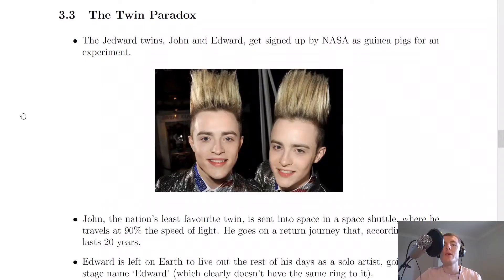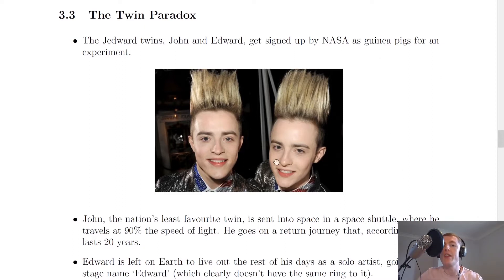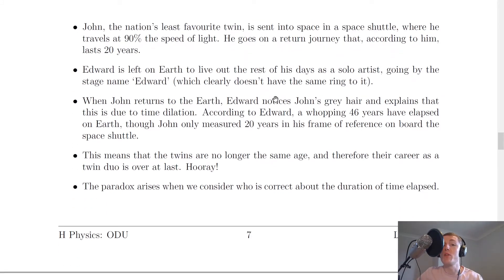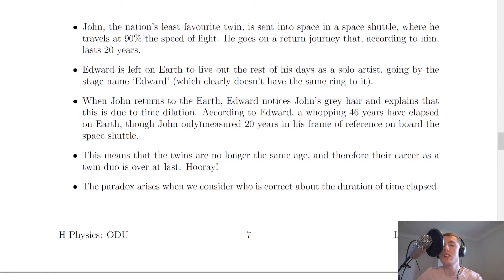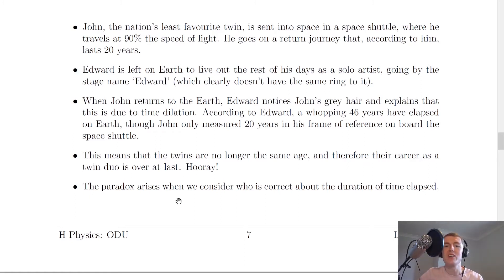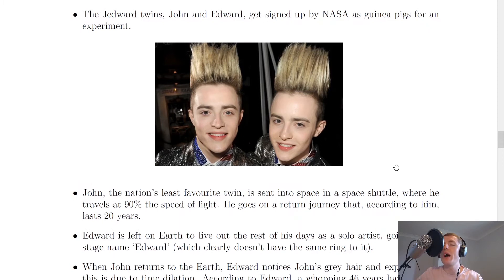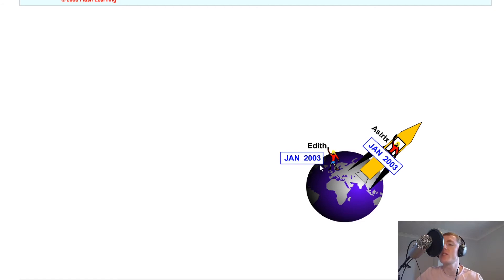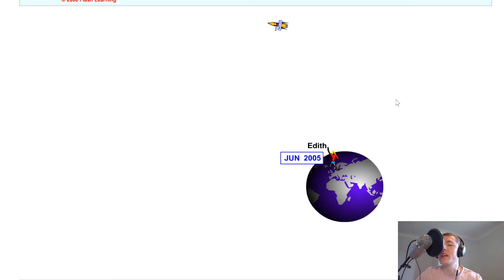Higher Physics | Our Dynamic Universe | Twin Paradox | THEORY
A brief overview of the twin paradox relating to time dilation from the Our Dynamic Universe topic in the Higher Physics course. In particular, we use twins John and Edward to illustrate the idea of the paradox.